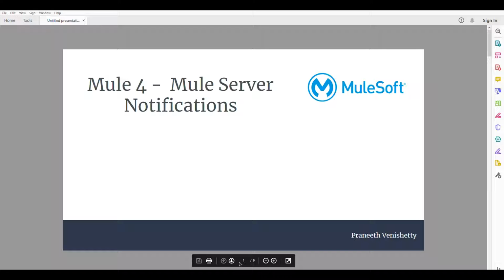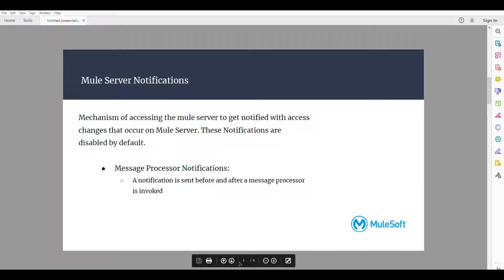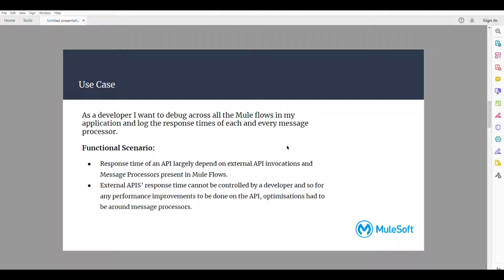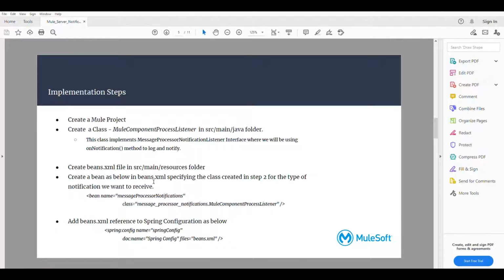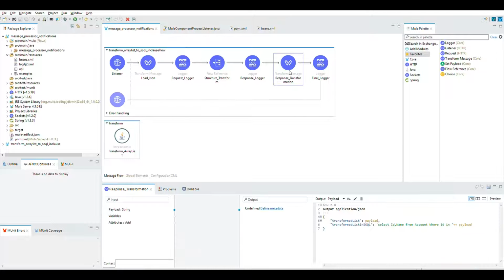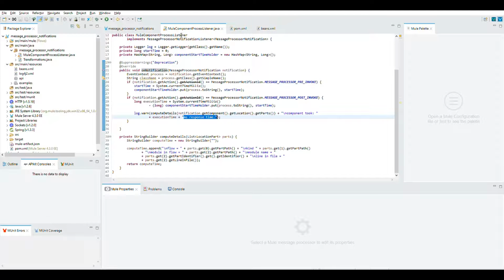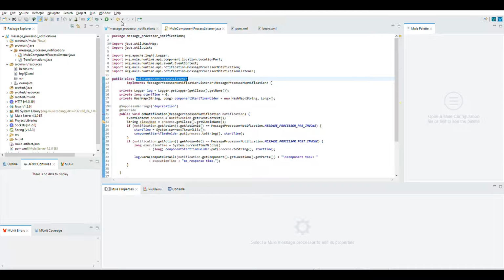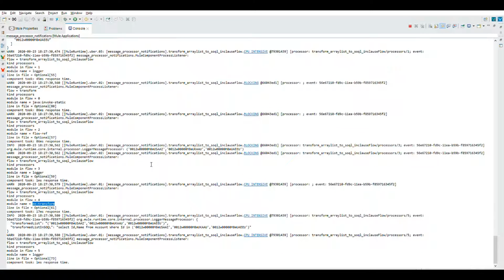Mule 4 - Mule Server Notifications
This video explains on usage of Mule Server Notifications for logging and notifying response times of message processors present in Mule Flows using "Message Processor Notification"

Functional Scenario:

To optimize the response times of each message processor in a mule flow so that overall response time of the API is largely optimized.

This feature helps a developer during NFR testing if there are any SLA breaches with respect to performance metrics.